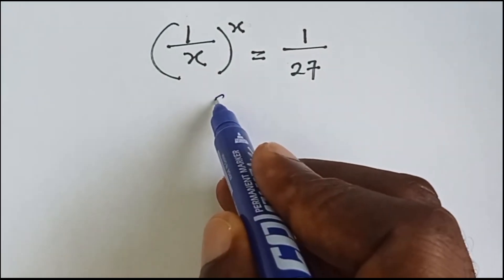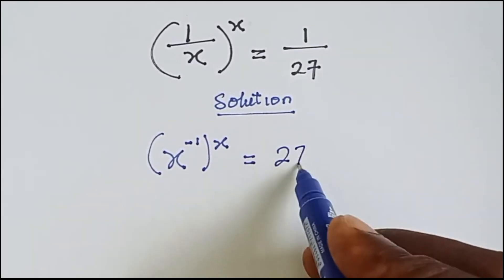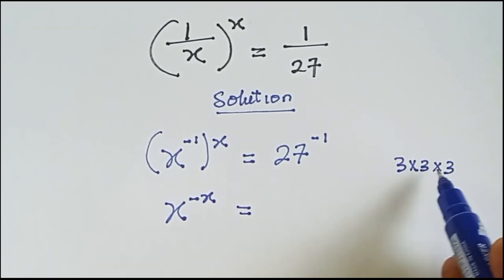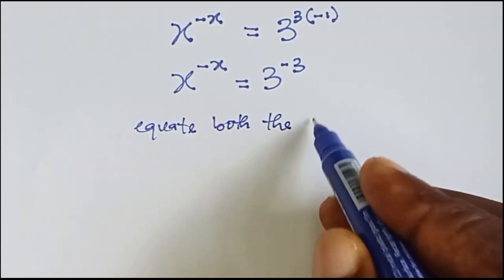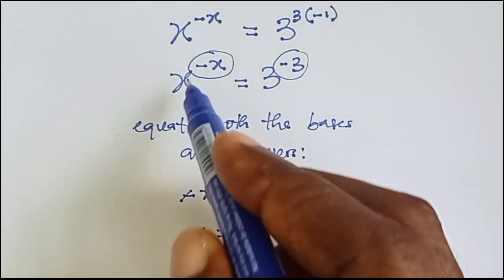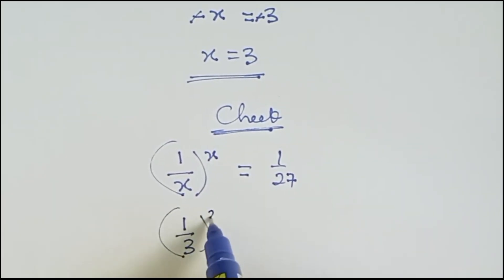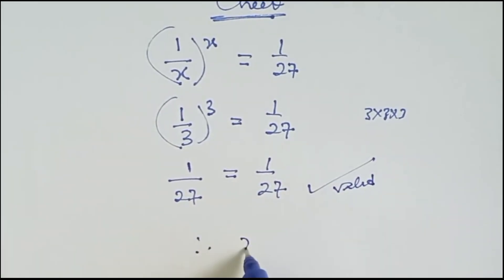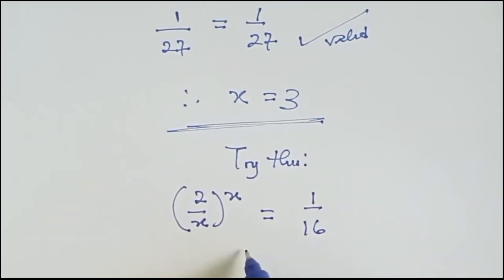Can You Solve This Tricky Transcendental Equation? | Math Challenge - SAT, Olympiad Math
In this video, we dive deep into the most commonly tested Algebra concepts on the SAT, focusing specifically on Exponents and Radicals.

You’ll find:
✅ Step-by-step solutions to challenging SAT-style questions
✅ Key tips and strategies for simplifying exponents and radicals
✅ Real-world problem-solving examples to enhance your understanding
✅ Practice problems to test your skills